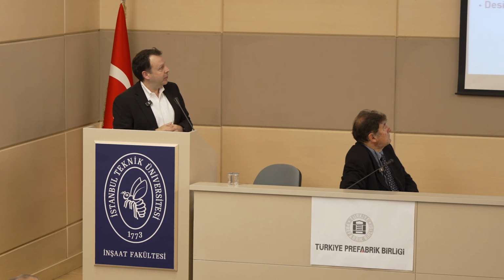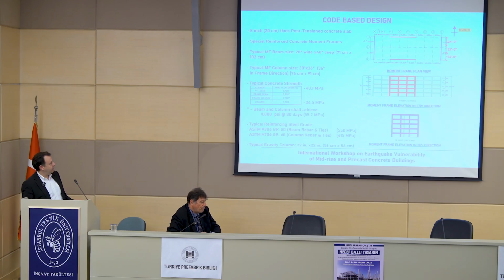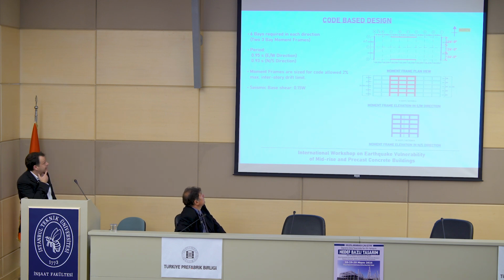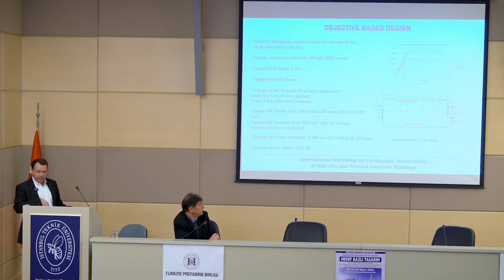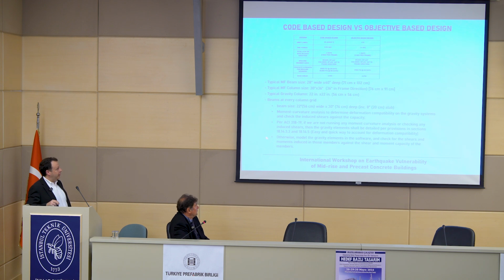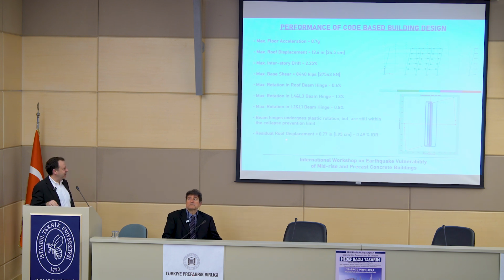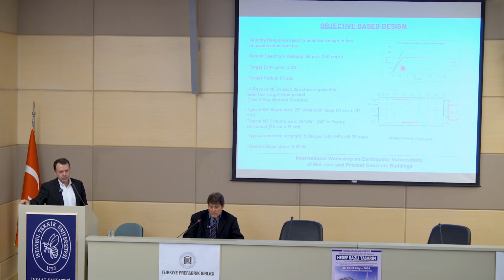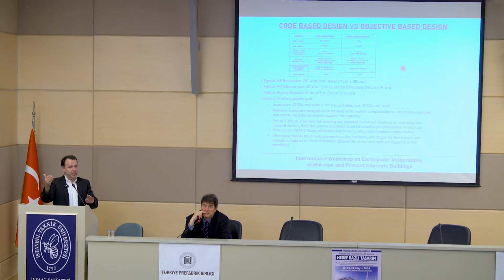Uluslararası Hedef Bazlı Tasarım Çalıştayı / Prof. Dr. Andre Barbosa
International Workshop on Earthquake Design Philosophies for
Conventional Mid-Rise and Precast Concrete Buildings
Orta Yükseklikli Yerinde Dökme ve Önüretimli Betonarme Binaların
Deprem Etkisindeki Tasarım Felsefelerinin Tartışılması Üzerine Uluslararası Çalıştay